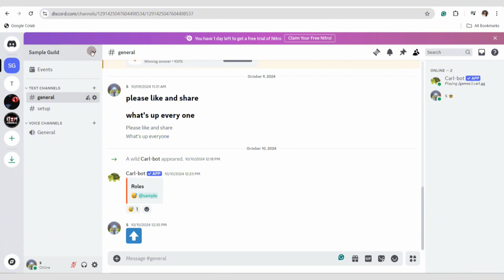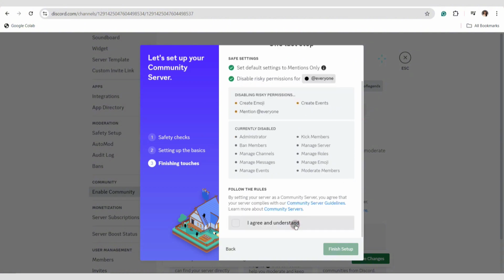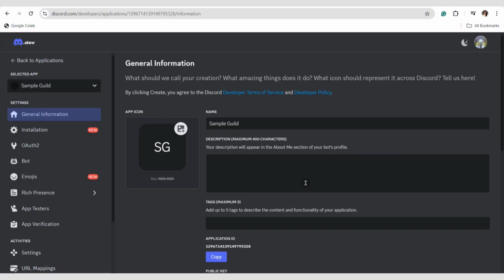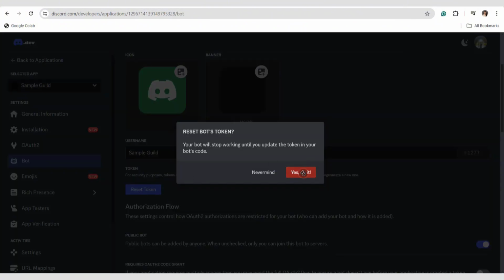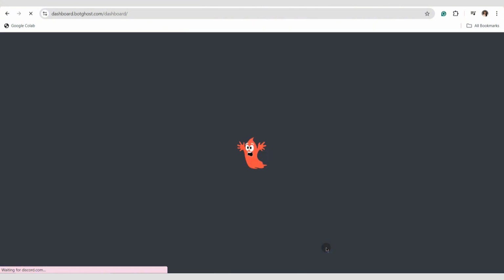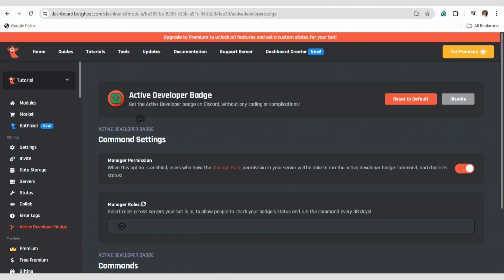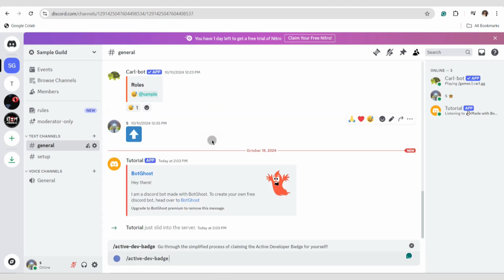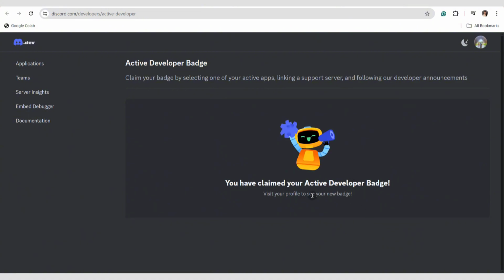How To Install Bloxstrap Mods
In this video I'll show you How To Install Bloxstrap Mods. The method is very simple and clearly described in the video. Follow all of the steps & How To Install Bloxstrap Mods